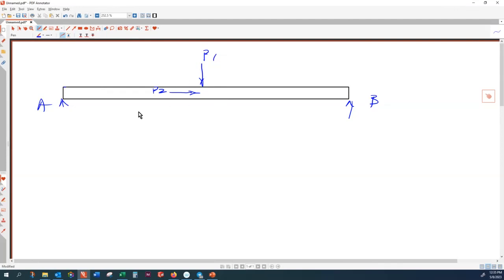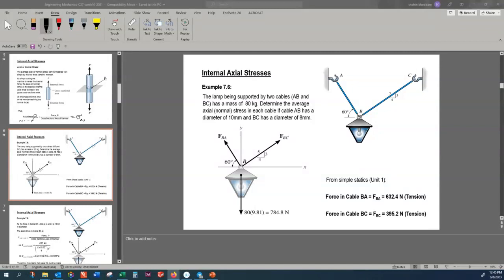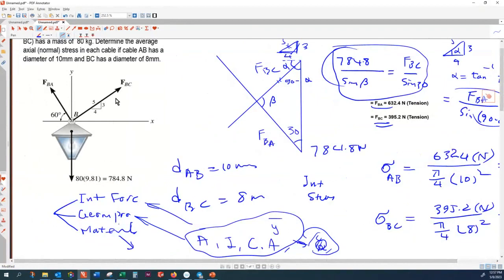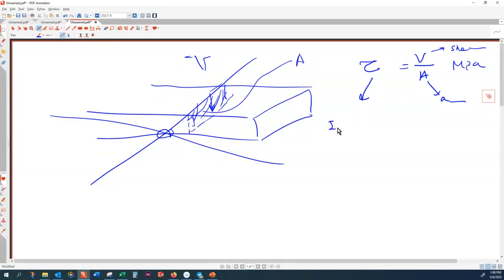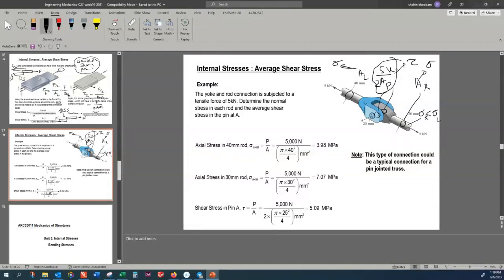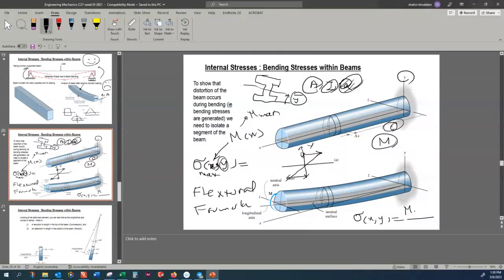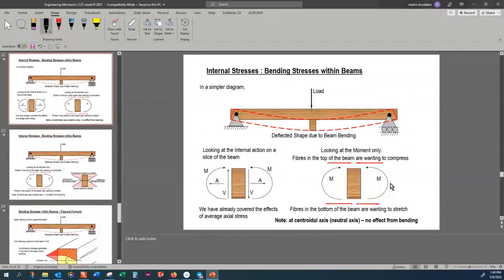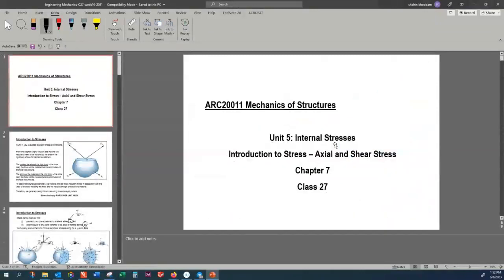session 27 2023 05 08 03 54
Beams, section properties, second moment of interia